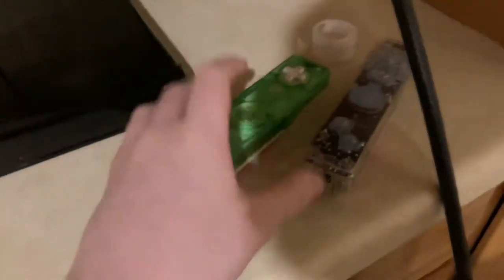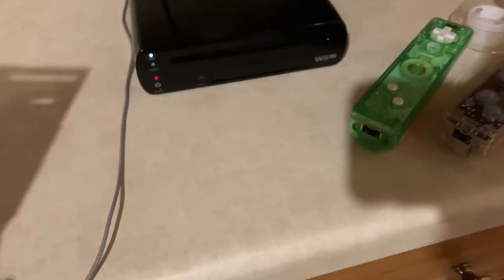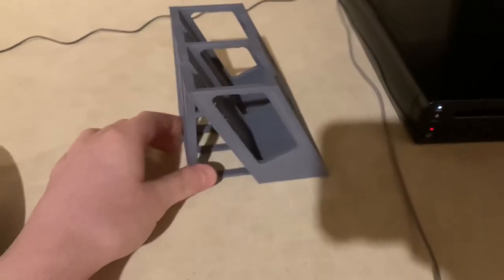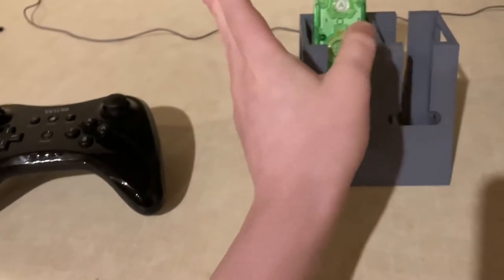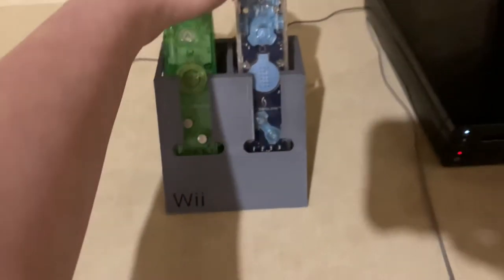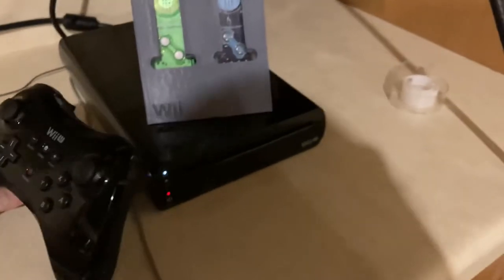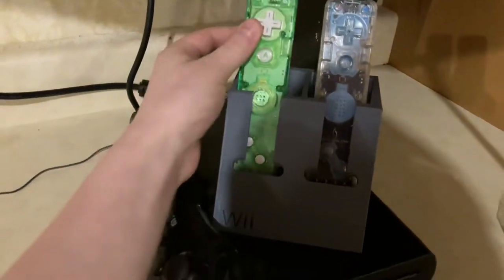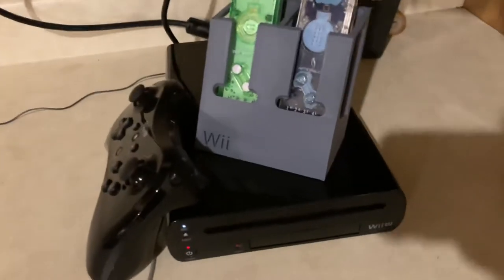Wii U Remote Stand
Last night a 3-D printed a Wii remote stand for our Wii U. It works quite well! enjoy the video!